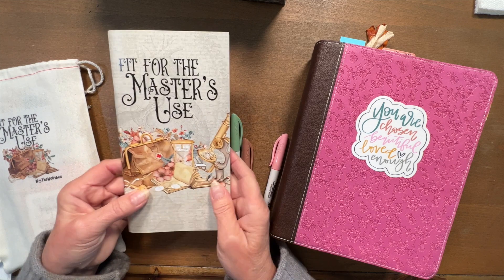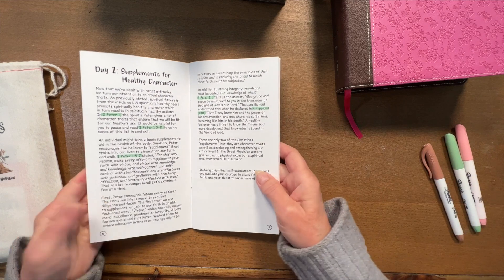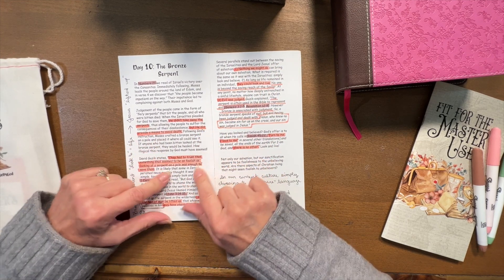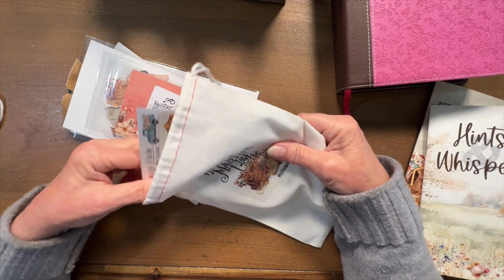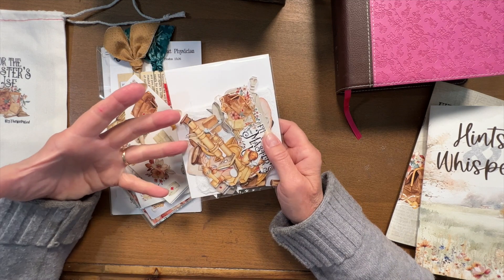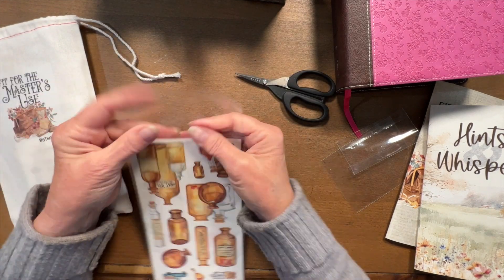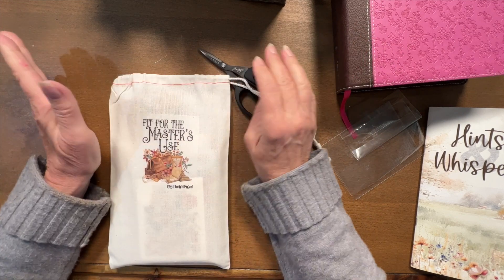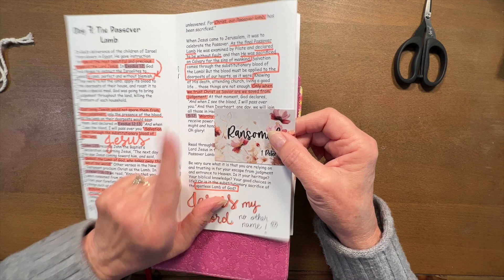Preparing for BTW4G Monthly Devotional | Bible Study Set Up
Set up your monthly By The Well for God devotional for a successful month of creative Bible study. Walk with me through my process of preparing my October devotional kit, "Fit for the Master's Use."